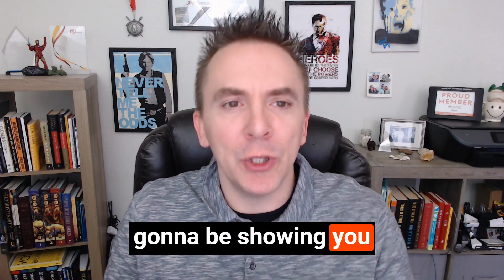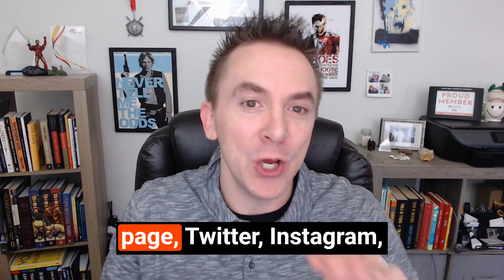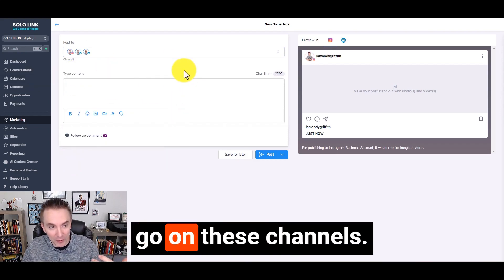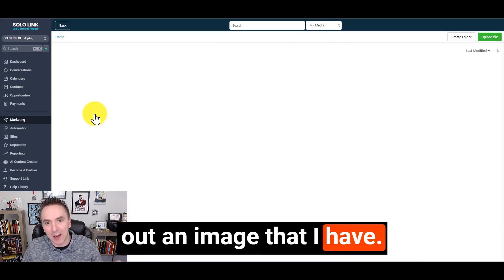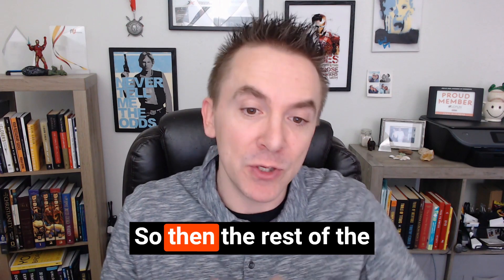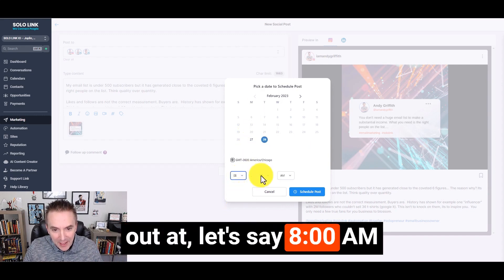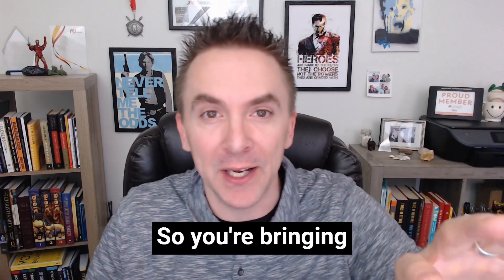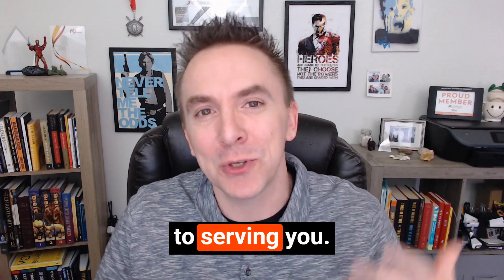Easy Social Media Content Creation With Post Scheduler App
This videos walks through easy social media content creation using a post scheduler app. See how to save time and make it simple to increase your social media engagement.

At SOLO LINK we help solopreneurs and small business simplify their tech stack so they can automate and scale using no code tools like this one to increase brand awareness and customer engagement.

Our company SOLO LINK IO is powered by Go High Level (an all-in-one marketing system) but customized with AI and refined for our clients needs.

Already use Go High Level or wanting to start your own online agency and want our custom system templates plus support?